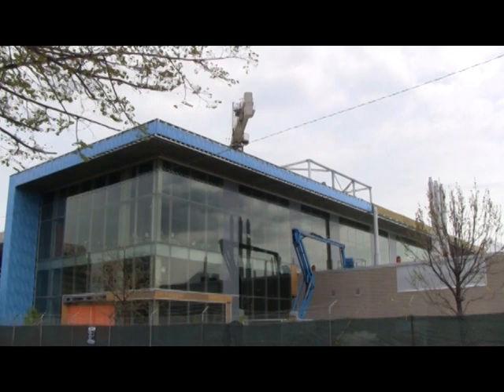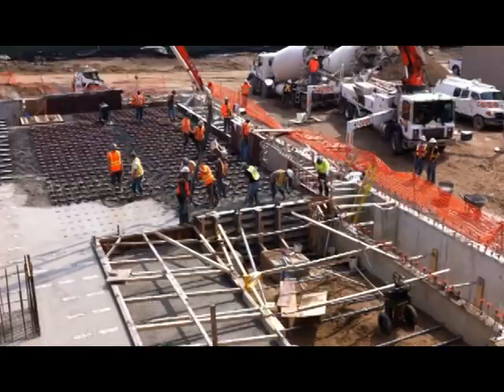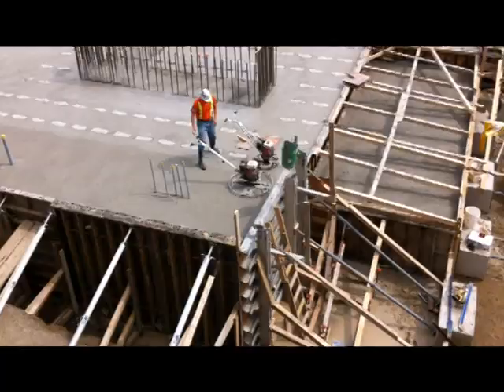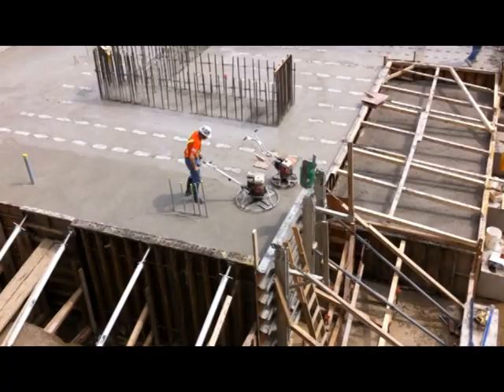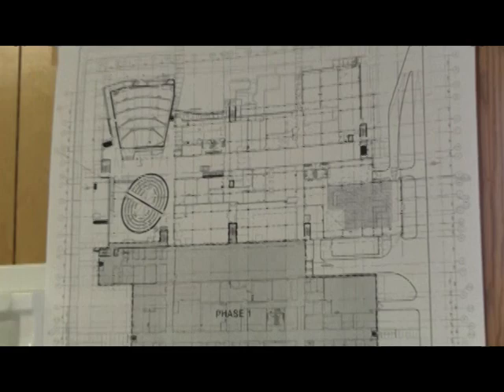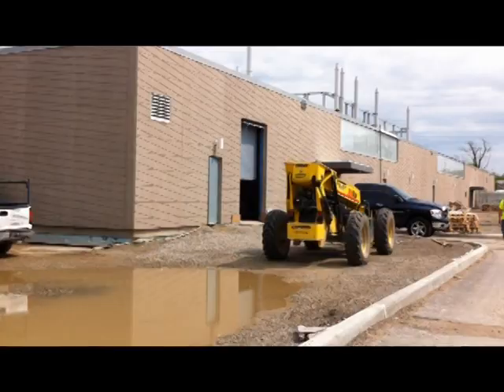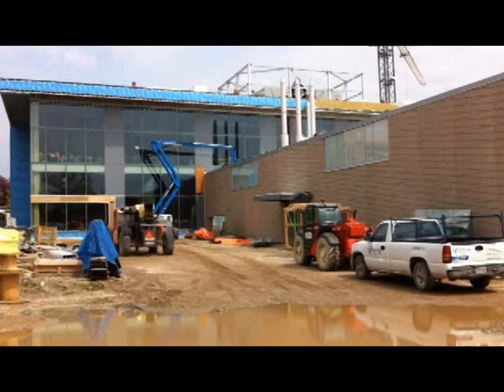Centre for Engineering Innovation Milestones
A concrete pour for the structural lab and a new deal to establish a research centre to study wind turbine noise at the University of Windsor's Centre for Engineering Innovation.  Video by Adelle Loiselle, Blackburn News.